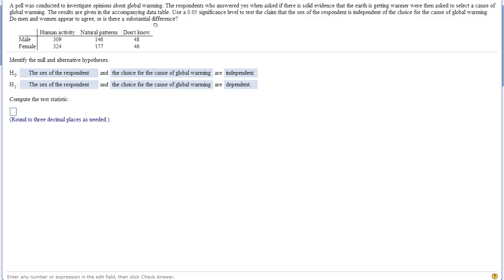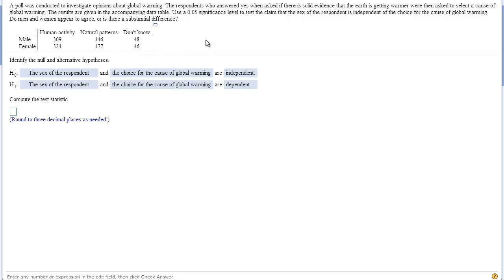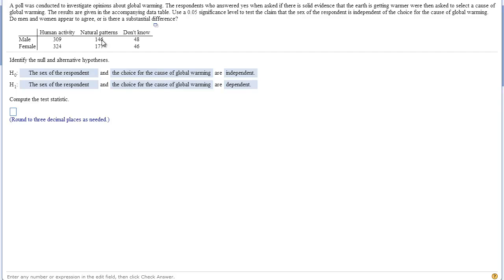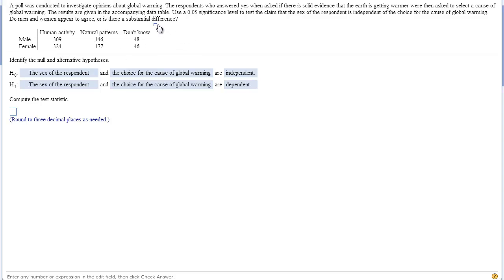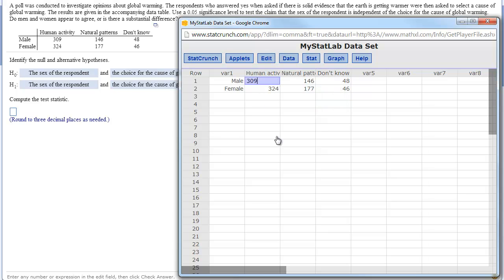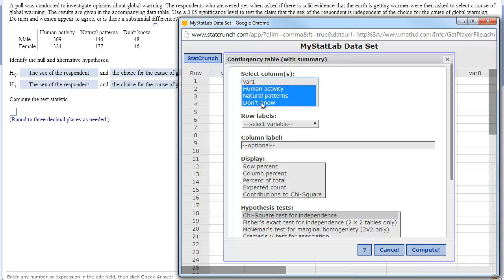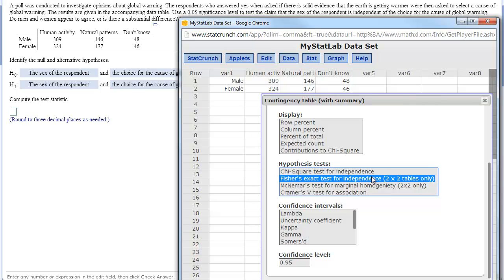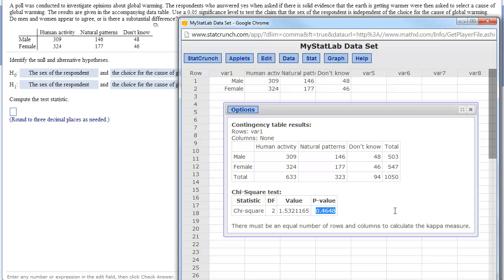StatCrunch - Chi Square Contingency Table Example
Using StatCrunch to compute a Ch Square test of independence